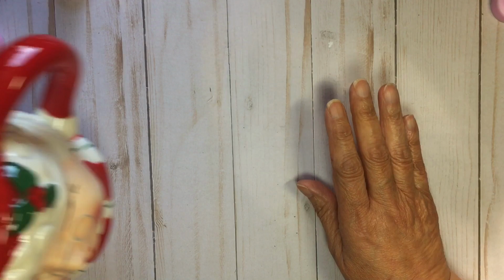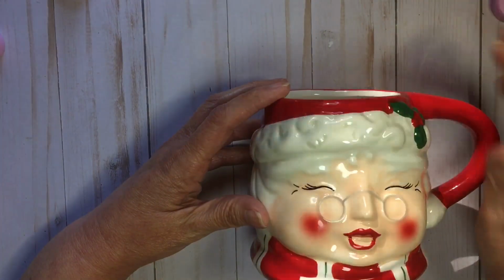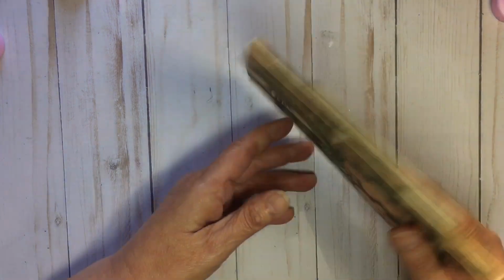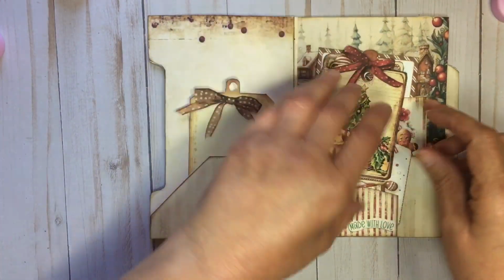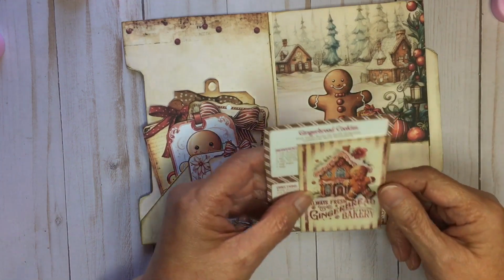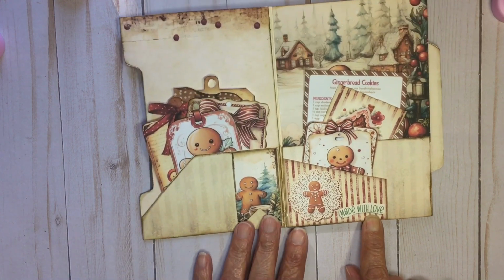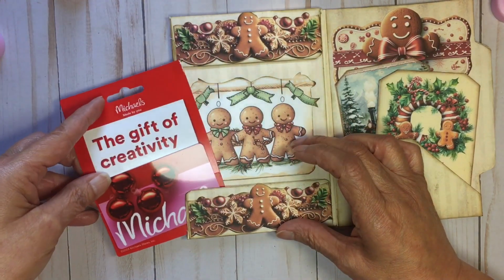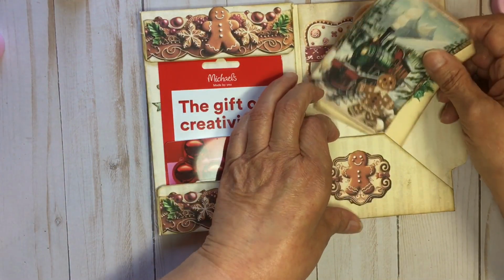Let’s open some happy mail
Happy mail from Millie from the group Made By You